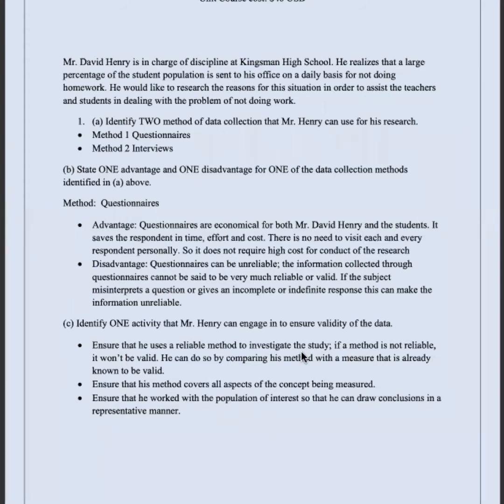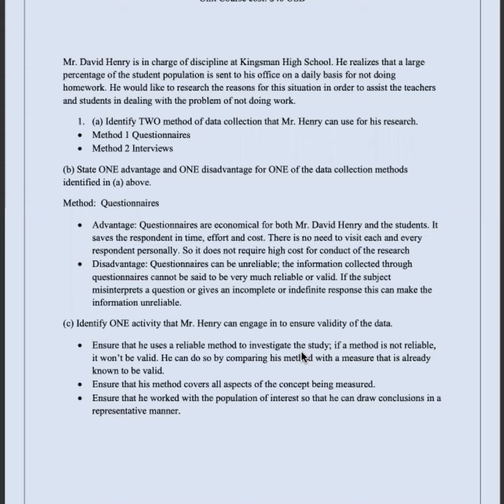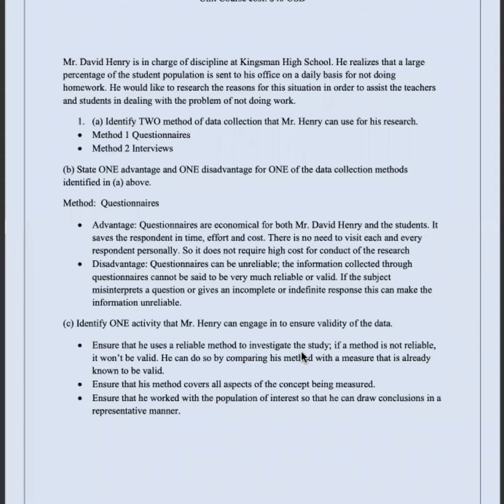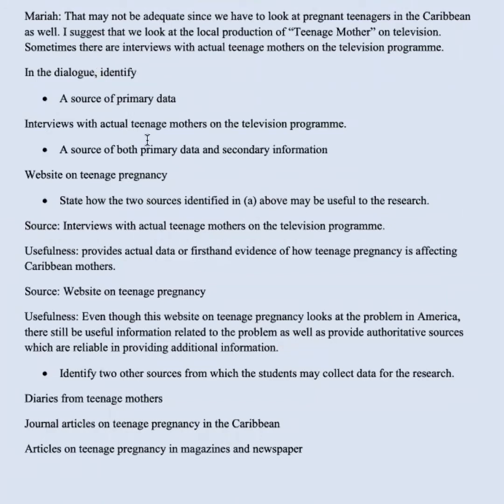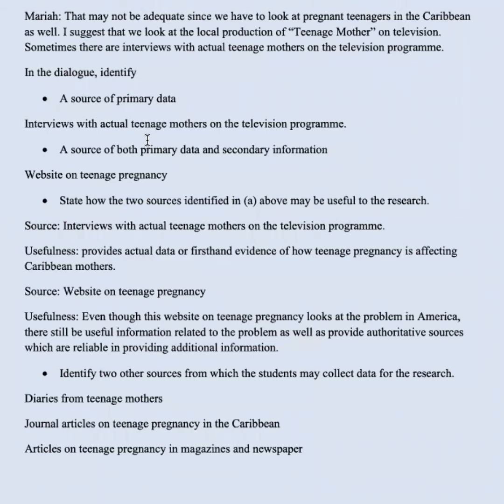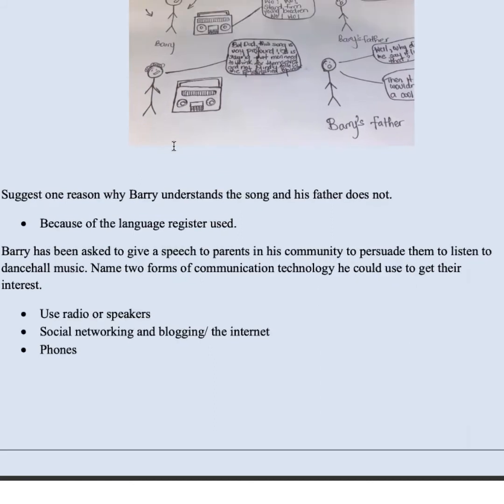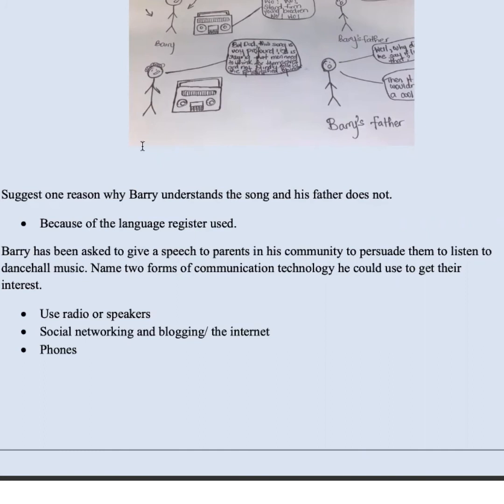CAPE Communication Studies Paper 1A 2012 Answers 1 - 5